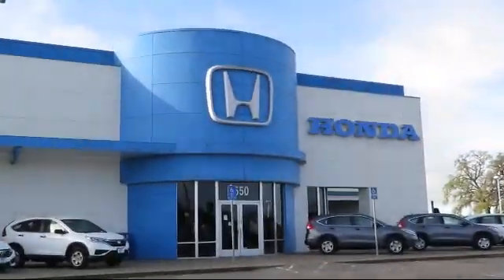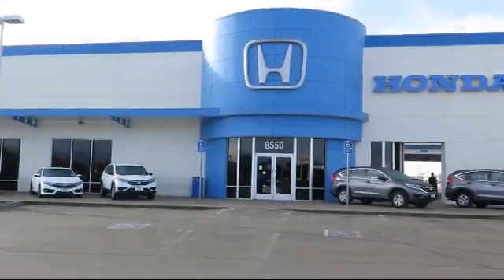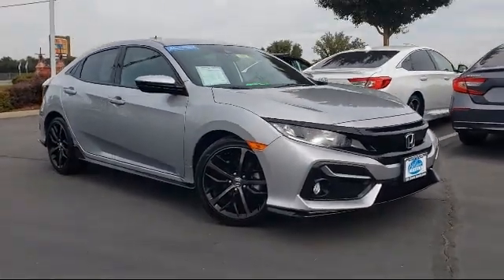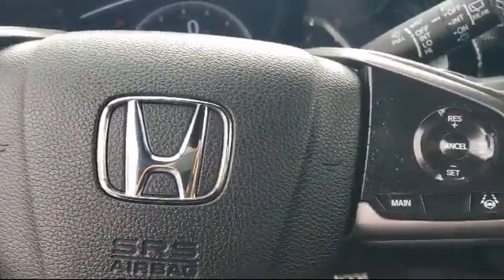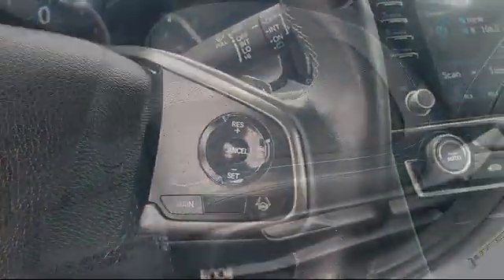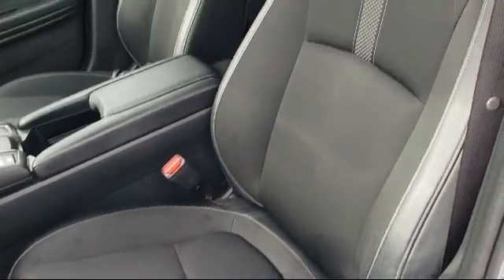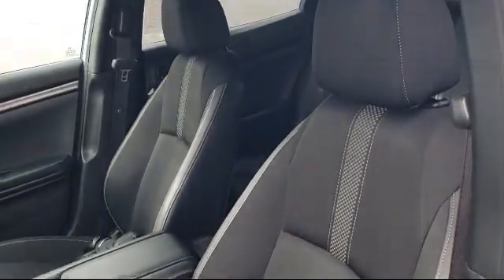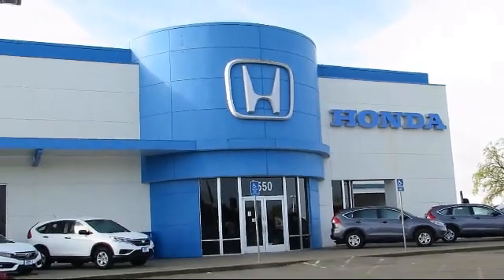2020 Honda Civic Sport Hatchback Sacramento Elk Grove Roseville Stockton Folsom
2020 Honda Civic Sport Hatchback Stock Number: 75585 Vin:SHHFK7H4XLU410006.